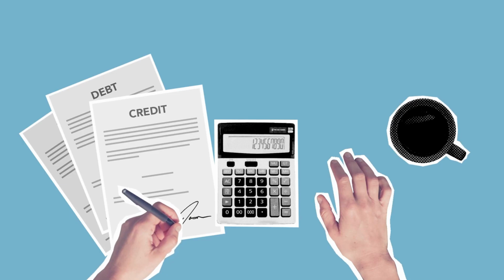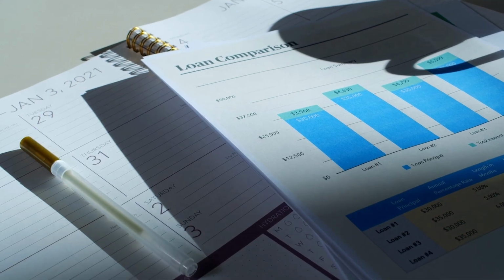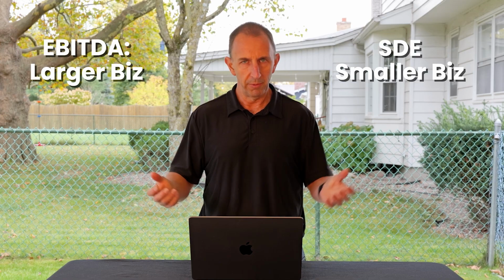Business Buying Terms You MUST KNOW | Power of Biz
Understanding Key Terms When Buying a Small Business: SDE, EBITDA, LOI & More

If you've ever felt lost in the jargon when looking at business listings, you're not alone. In this episode of Business Buying for Financial Independence, Tim Delaney explains eight essential terms you need to know when buying a small business, ensuring you're well-prepared to make smarter deals. You'll learn about Seller Discretionary Earnings (SDE), EBITDA, Letters of Intent (LOI), Asset Purchase Agreements (APA), escrow, SBA and SBA loans, seller financing, and working capital. These terms are crucial for anyone looking to escape the nine-to-five and gain control over their financial future. Tim breaks down each term in plain English so you can understand their importance and how they impact the business buying process. Whether you're new to business buying or seeking to deepen your understanding, this episode is packed with valuable insights that can help you avoid bad deals and know exactly what you're signing up for.

00:00 Introduction to Business Buying Jargon
01:01 Understanding Seller Discretionary Earnings (SDE)
03:08 Exploring EBITDA for Larger Businesses
04:38 The Importance of a Letter of Intent (LOI)
06:35 Diving into Asset Purchase Agreements (APA)
07:31 The Role of Escrow in Business Purchases
08:50 Navigating SBA Loans
09:54 Seller Financing Explained
11:08 Understanding Working Capital
12:20 Conclusion and Call to Action